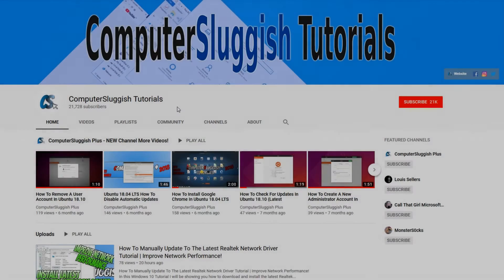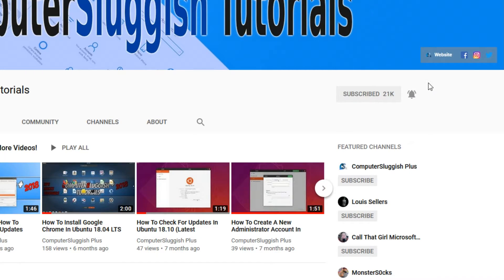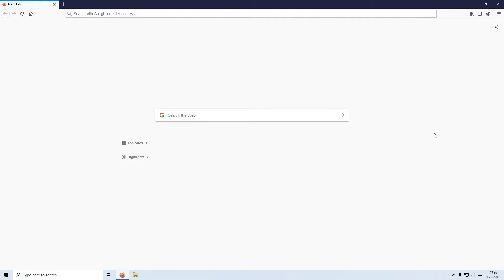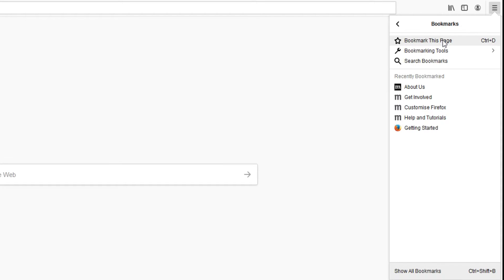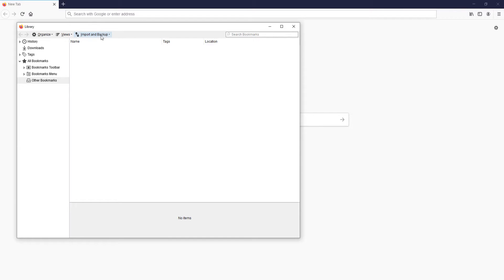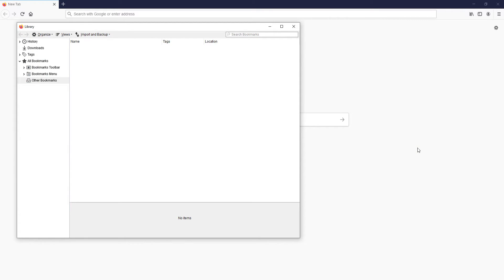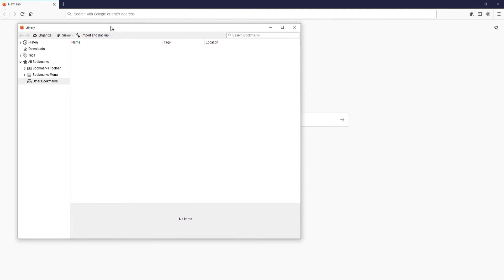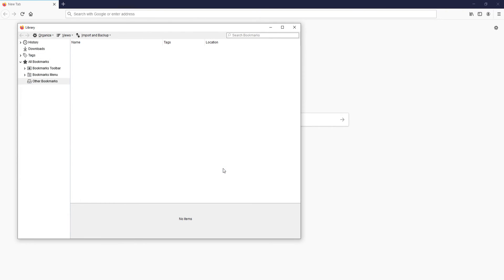How To Export & Import Your Bookmarks In Firefox Tutorial | Move Your Bookmarks To A Different PC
In this Windows 10 tutorial I will be showing you how to export and also import your bookmarks in your Firefox browser on your PC. You may have saved a lot of bookmarks in your Firefox browser and want to transfer them to a different PC so you don't have to take time looking and searching for them all over again. By following the easy steps in this Firefox tutorial you can easily export your bookmarks and then import then again onto another Windows 10 PC if you wish to do so.